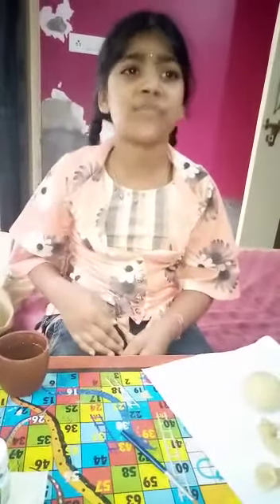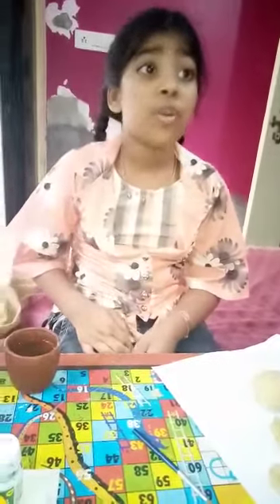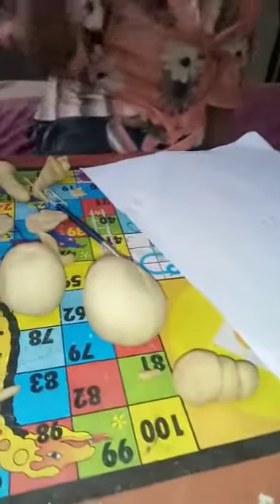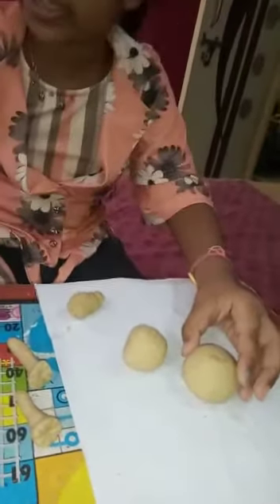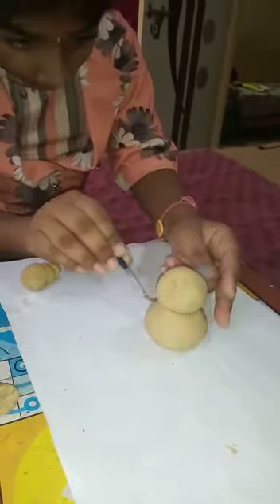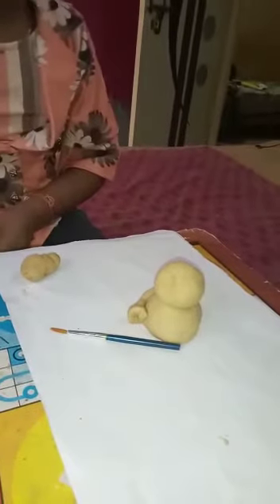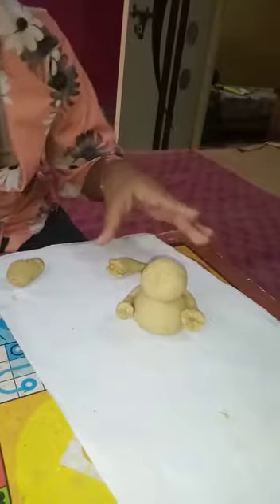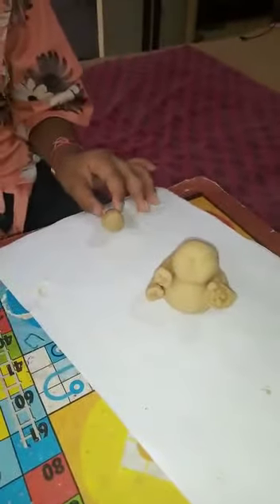Eco friendly Ganeshji with Aata by Niharika Reddy